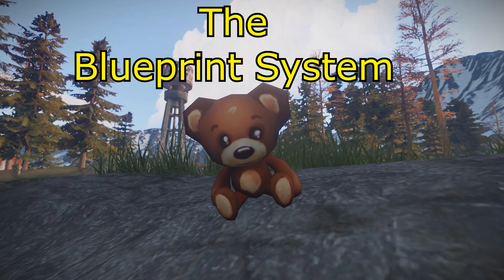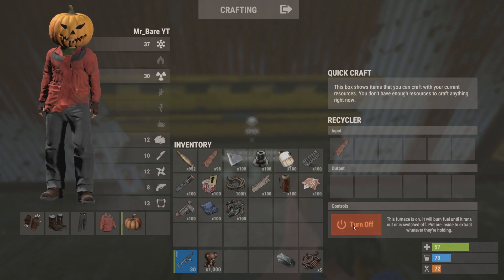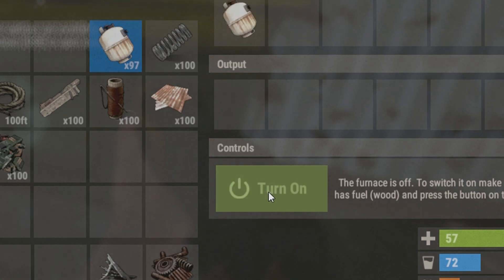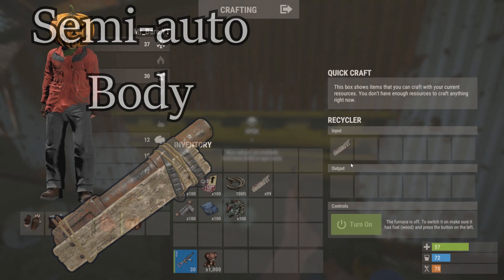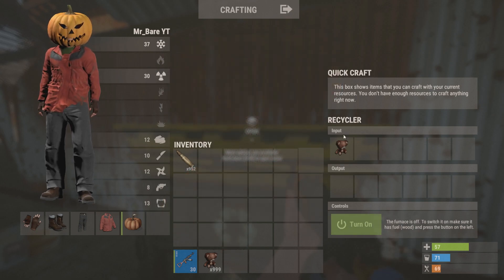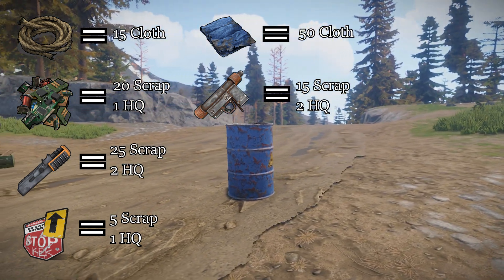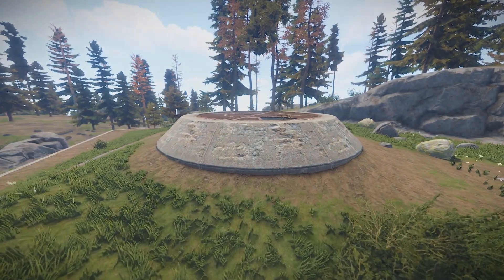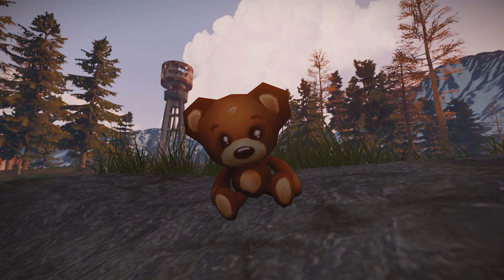How Much Scrap Will I Get? *TUTORIAL* - Mr_Bare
What's up guys, today's video I will be showing you the scrap value of each individual component that's out there just to keep you all up to date with the current system since Scrap Metal is now the Meta of Rust because of the new Blueprint system.

If anyone would like to be featured in any of my episodes or would like to do any collaboration of sorts just hit me up with a steam add

I also have a Discord if anyone would like to come and chat feel free to join

(If you ask to trade I will instantly delete and block you. I am not interested in being scammed so don't bother)

If you're looking for any artwork for your own channel contact this guy he done my channel art and was spot on to work with:

Have a YouTube channel and looking to get partnered?

Songs used in this video:

Castle In The Sky - Johannes Bornlöf

In The Beginning 2 - Johannes Bornlöf

Sjangeli - Henrik Olsson